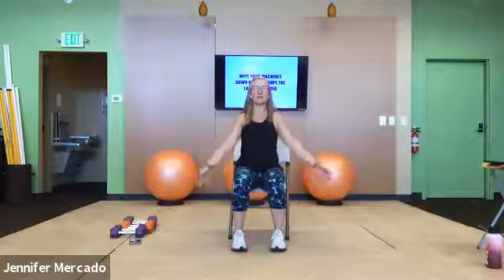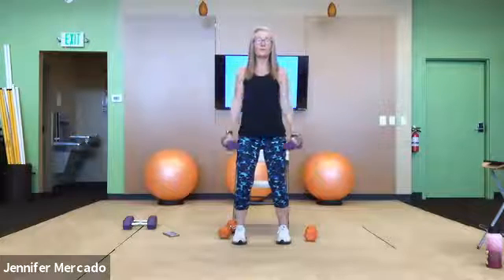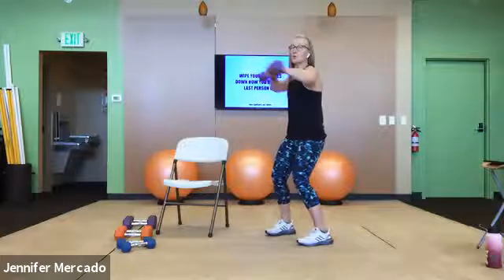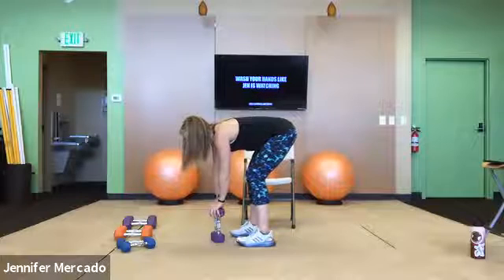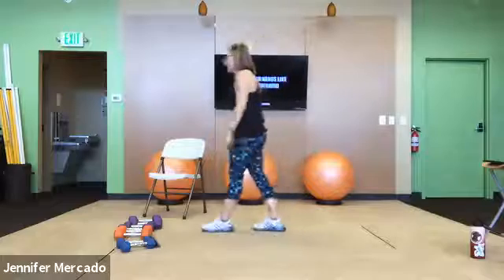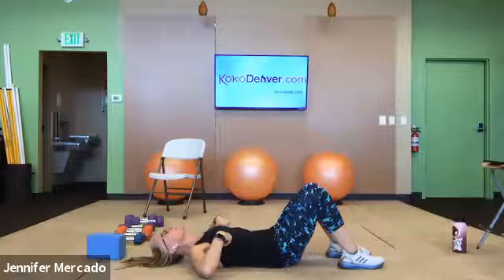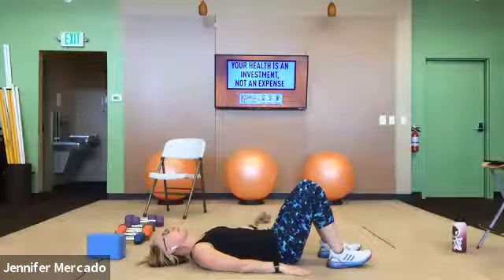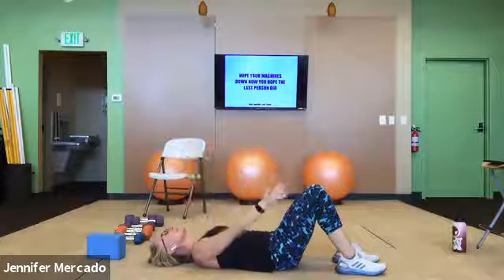Strong and Steady #28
This workout is 4 circuits and combines AMRAP and EMOM.  Ends with a Mat Pilates core workout.